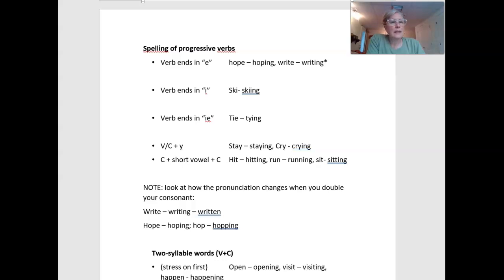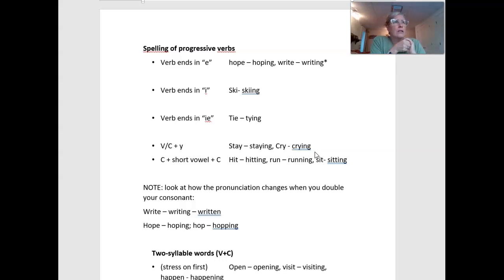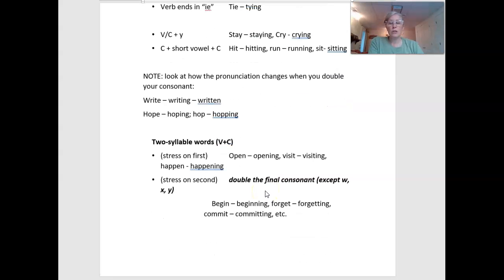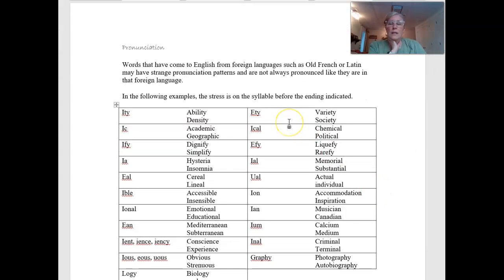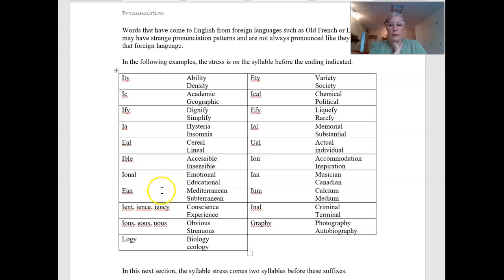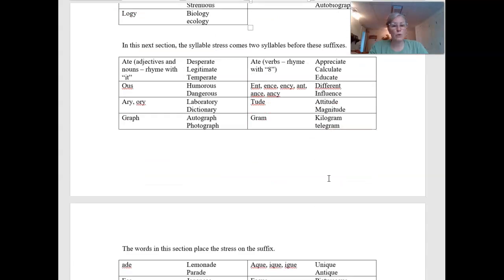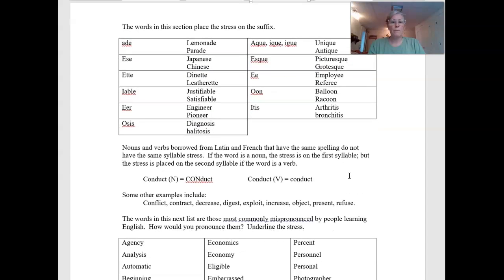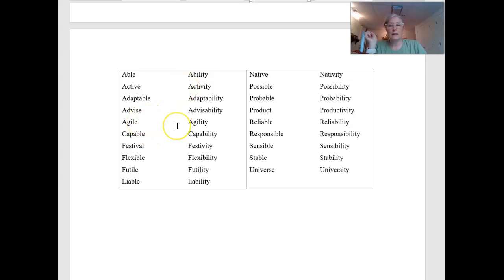Pronunciation and spelling